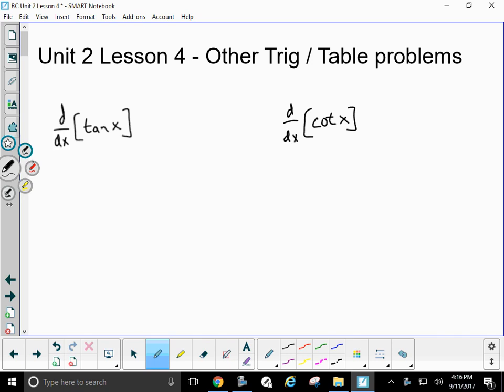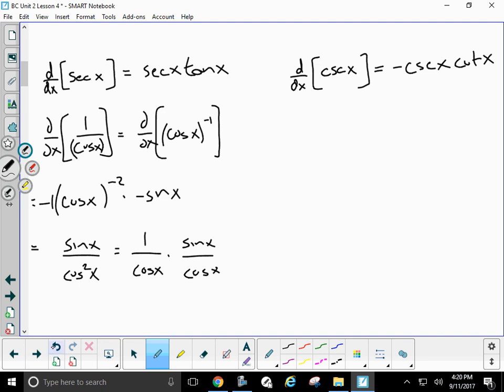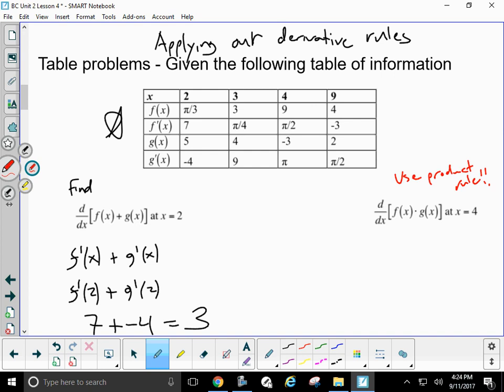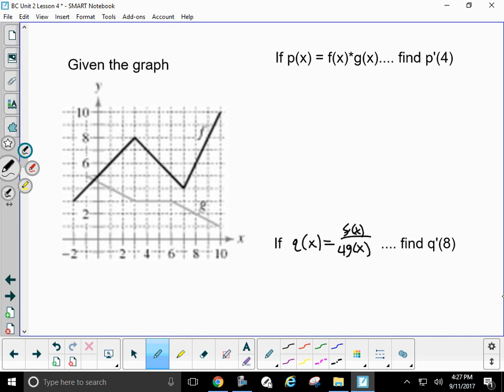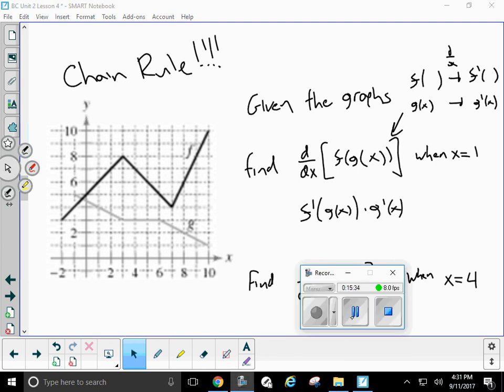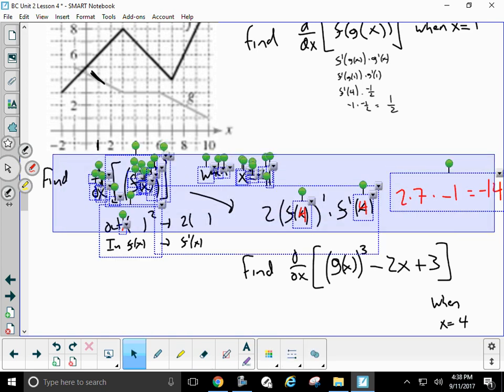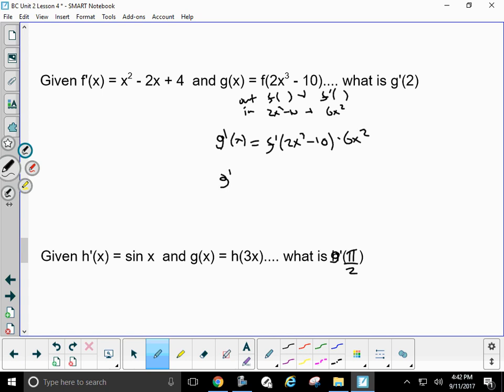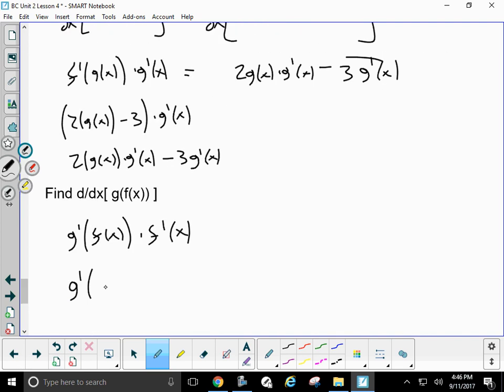Unit 2 Lesson 4 - Other trig / Table Problems